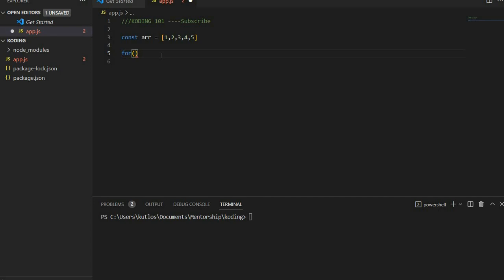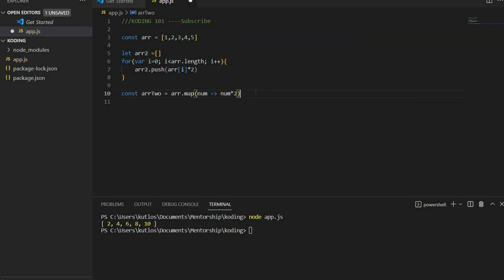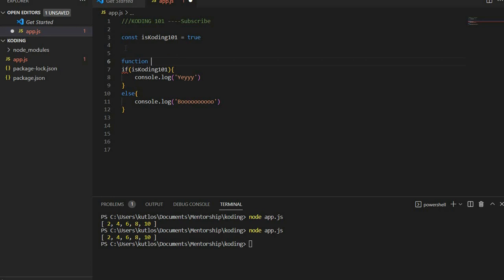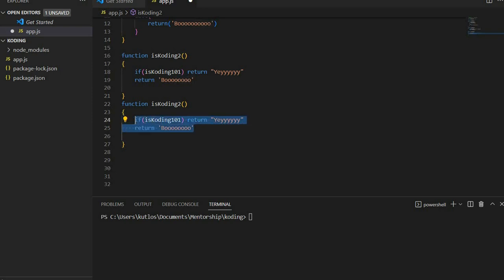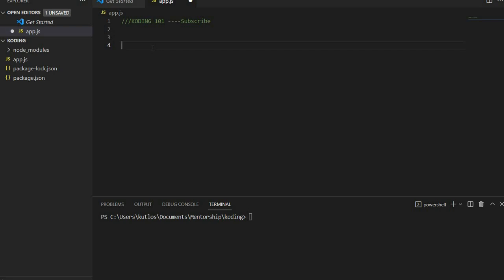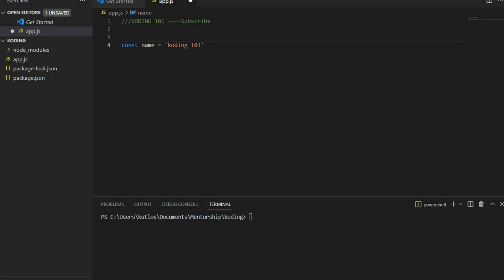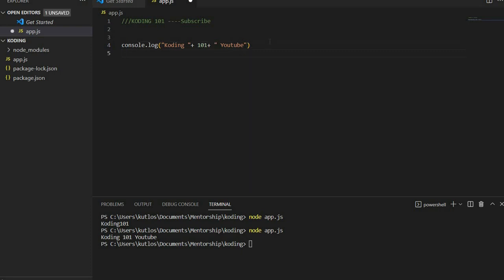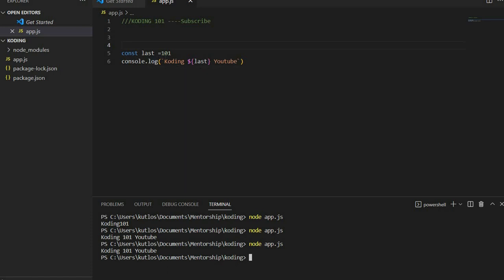JavaScript Do's and Don'ts (Best Practices)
What's the best way to write an If Statement? Can I still use the traditional for loop?.  We explore answers to these questions and deep dive into some of the best pro-tips and Javascript best practices that are known to web development.